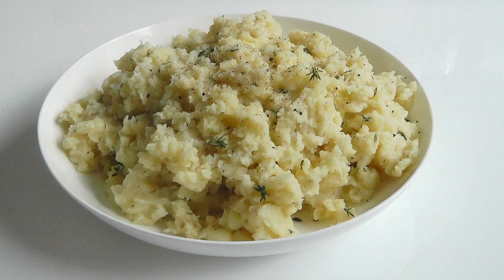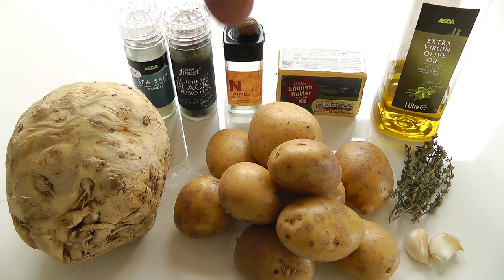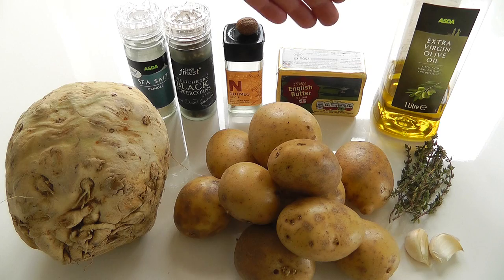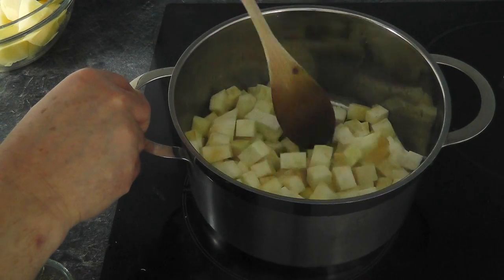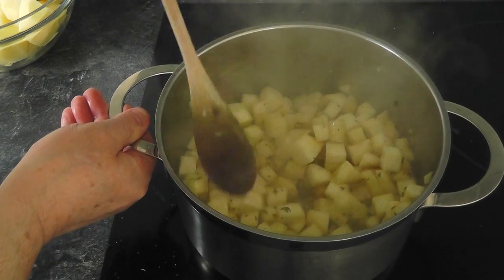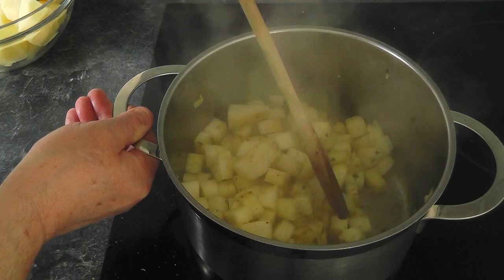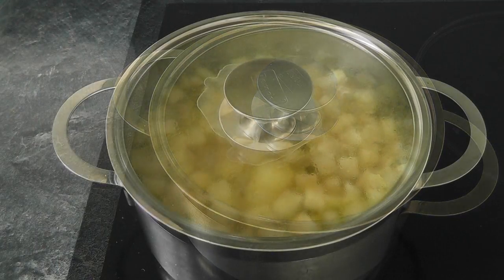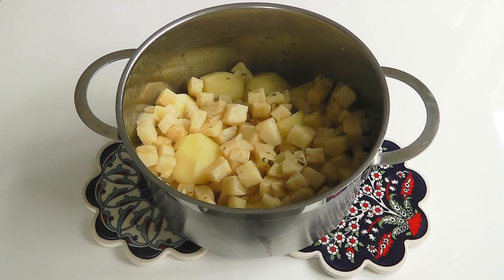How to Make CELERIAC MASH POTATO recipe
How to make celeriac mash potato video recipe.
Simple to make and it's a nice change from your normal mashed potato. There are simple step by step instructions on how to prepare and cook. All the ingredients are shown at the start of the video.
I hope you Enjoy! Original Naked Chef